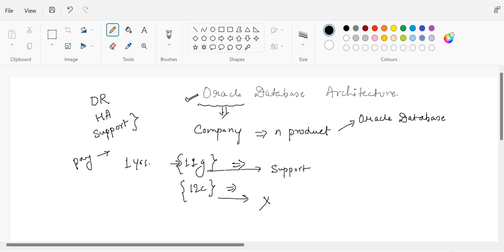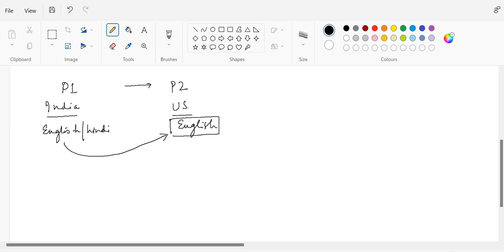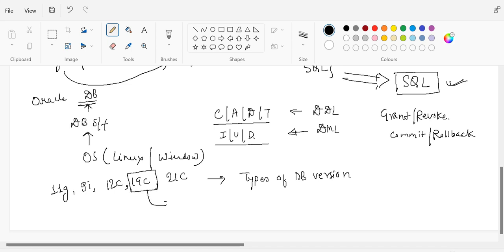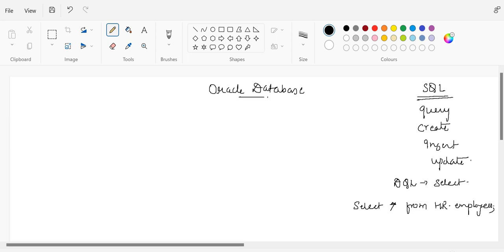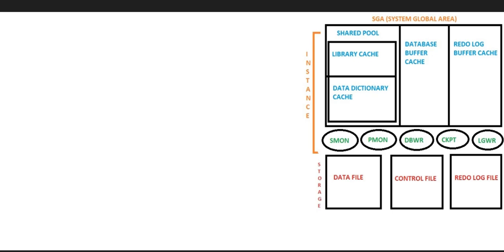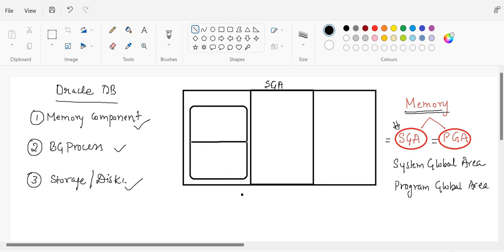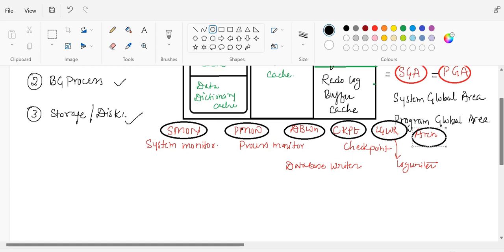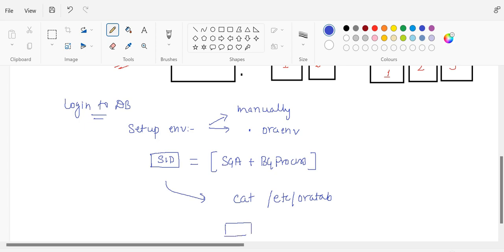Beyond Basics: Oracle's Database Architecture for Mastery- Part1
🚀 *Unlock the Power of Oracle Database Architecture Basics!* 🚀

Welcome to our educational journey into the fundamentals of Oracle Database Architecture! In this comprehensive YouTube video, we demystify the core concepts that form the backbone of Oracle's robust database system.

- *Oracle's Building Blocks:* Gain insights into the foundational components shaping Oracle Database Architecture.
- *Data Storage Strategies:* Delve into the world of tablespaces and data files, understanding how Oracle efficiently stores and manages data.
- *Processes and Memory Structures:* Unravel the mysteries of Oracle's background processes and memory structures that contribute to seamless database operation.
- *Oracle Instance:* Grasp the concept of the Oracle instance and its pivotal role in database management.

- Aspiring Oracle DBAs looking to build a strong foundation in database architecture.
- Developers and IT professionals seeking a clear understanding of Oracle's data management principles.
- Database enthusiasts eager to explore the basics of one of the world's leading relational database systems.

🎓 *Why Watch:*
By the end of this tutorial, you'll have a solid grasp of the basics that underpin Oracle Database Architecture. Whether you're entering the world of database management or expanding your knowledge, this video is your key to unlocking the essentials.

Join us on this journey into the basics of Oracle Database Architecture—your gateway to mastering the heart of data management. 🌐✨